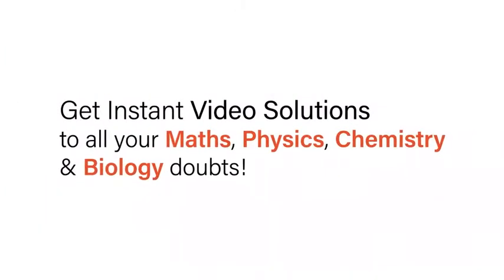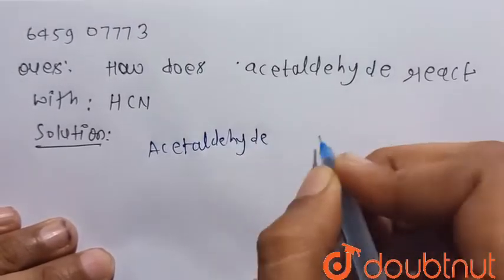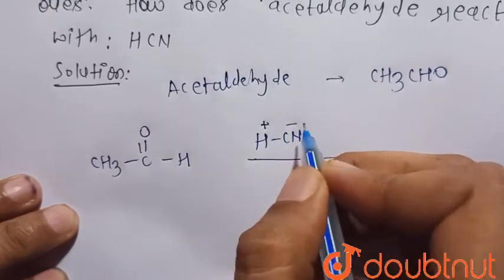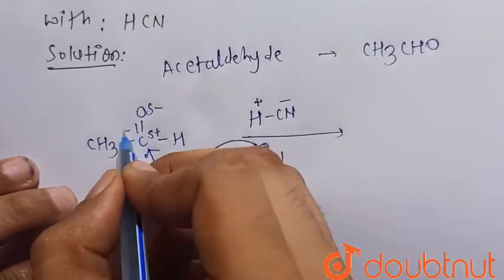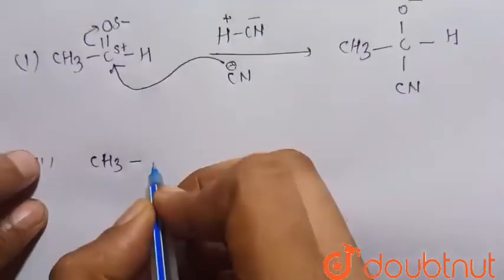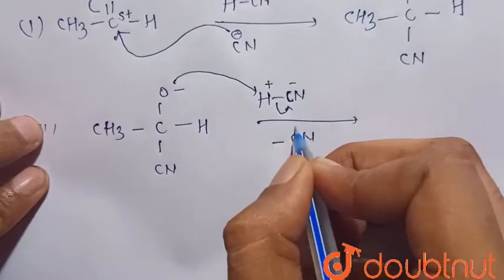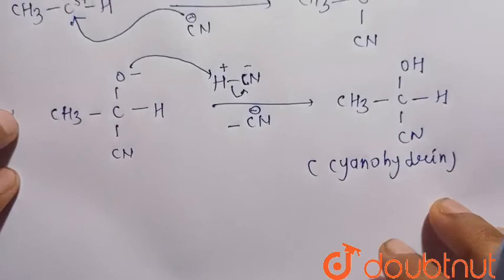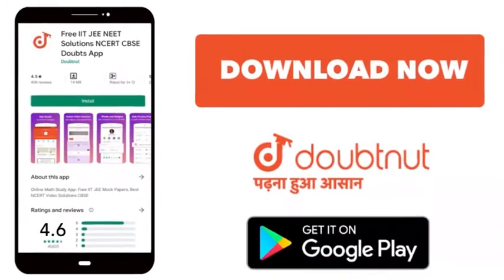How does acetaldehyde react with: HCN | 12 | ALDEHYDES, KETONES AND CARBOXYLIC ACIDS | CHEMISTRY...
How does acetaldehyde react with: HCN
Class: 12
Subject: CHEMISTRY
Chapter: ALDEHYDES, KETONES AND CARBOXYLIC ACIDS
Board:ICSE

👉 Have Any Query? Ask Us.